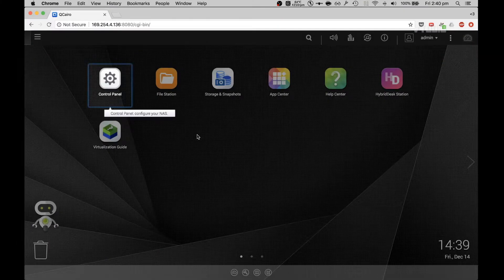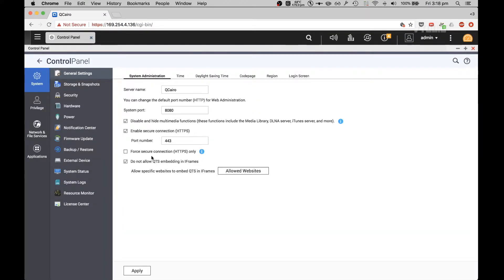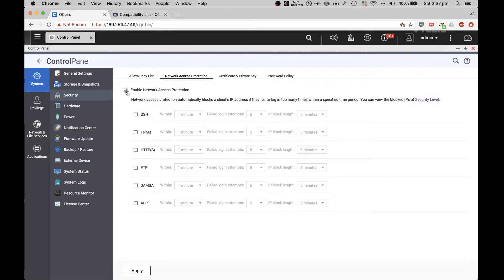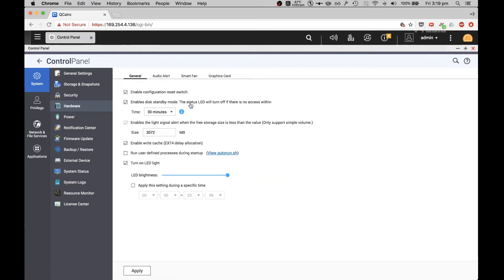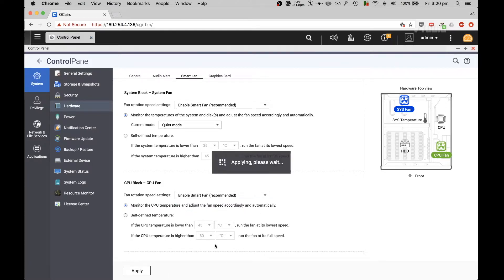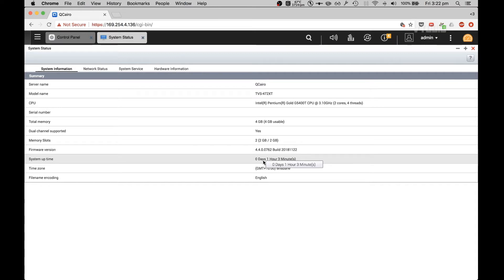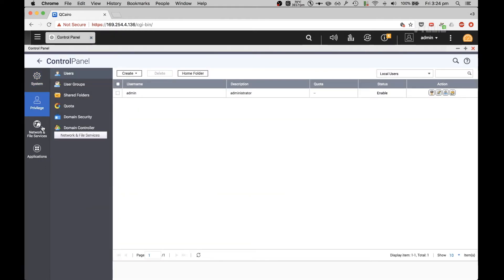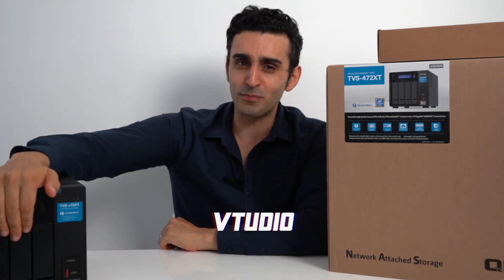QNAP NAS | QTS 4 Setup Guide - Control Panel Settings & Security Walkthrough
QTS is the linux based operating system that drives QNAP's NAS drives. This video is a walkthrough of the various sections and options you get to help familiarise you with your system.

SPECIAL THANKS
Thanks to QNAP for their NAS unit and for your viewing support. If you have any suggestions or would like to help us produce more videos, please